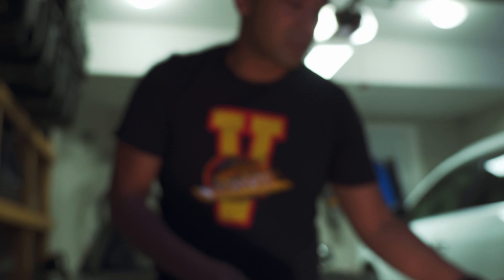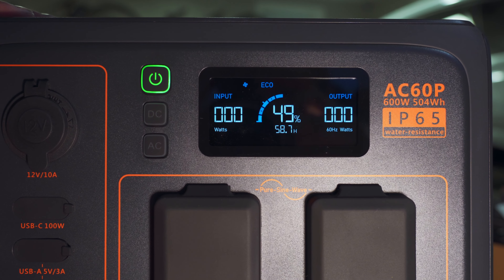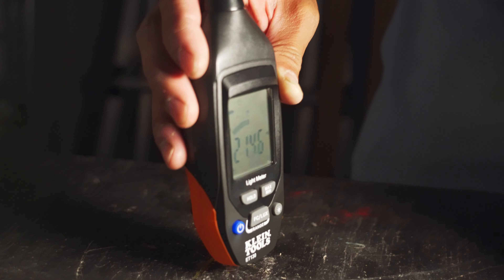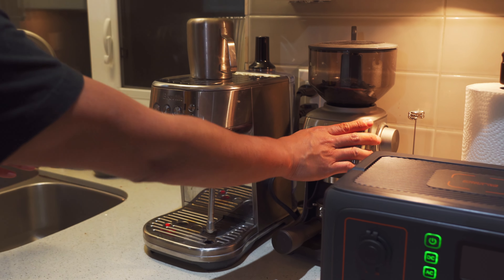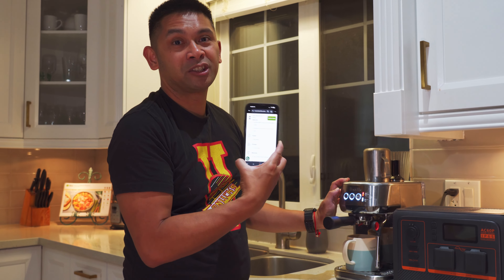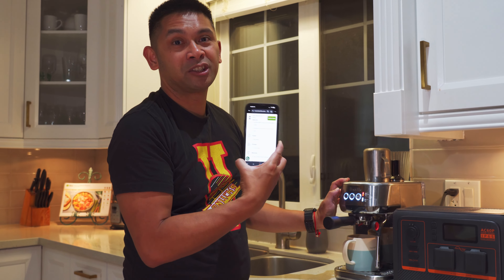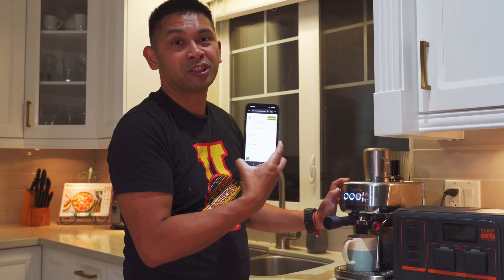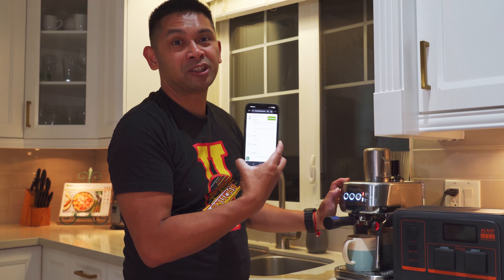BLUETTI AC60P Portable Power Station | Unboxing & First Impression | Gear Review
In this video, I unbox my new Bluetti AC60P Portable Power Station and give it my first impression and do some minor testing.

Show some love by giving this video a THUMBS UP. You can SUBSCRIBE to my channel for new videos, builds of my Ford F150 Lariat, Jeep Wrangler Rubicon, Toyota RAV4 Hybrid, Vlogs and everything else that I record and share with you. Thanks for checking out my channel everyone. Like always... STAY AWESOME!!!